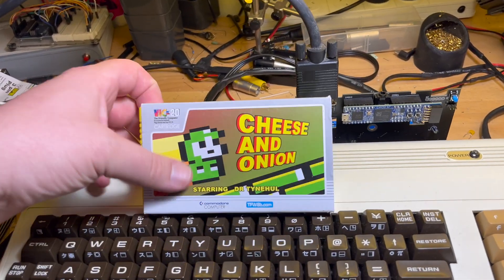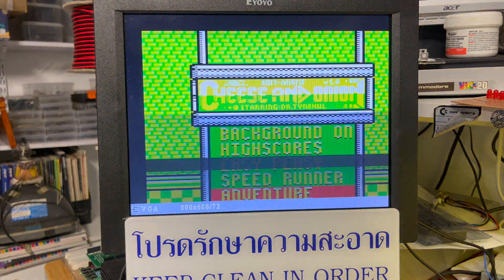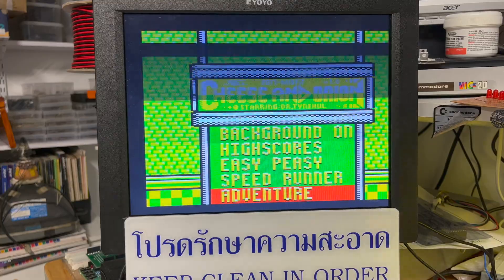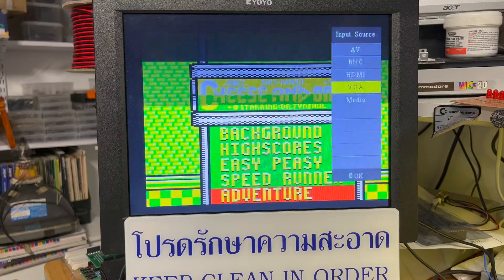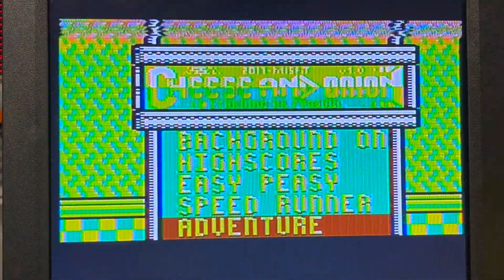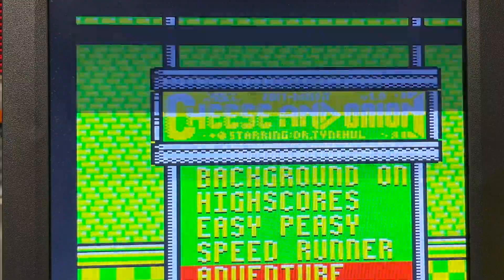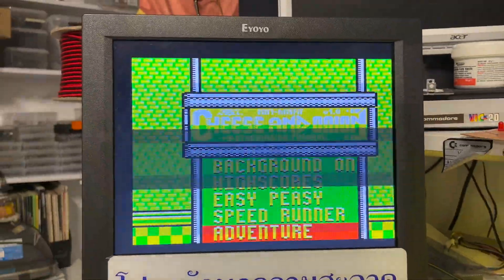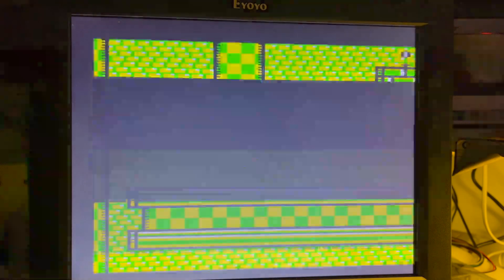Commodore VIC-20: VGA Adaptor (Part 3/4) - Cheese & Onion test [TCE #0193]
As requested by Dave (of Tynemouth Software fame) here is a quick test of Cheese & Onion with Chris @HamsterSenior's VGA Adaptor.  Dave was interested in seeing how the game got on with the VGA Adaptor as it uses the full width of the VIC's screen (including the border).

It should be noted that I'm testing this on my Japanese VIC-1001 (NTSC).

Looks like it suffers from the same issue as Pole Position & Polaris - Chris notes:

"The games like Pole Position and Polaris will show an unpleasant flashing screen.  This is because the code is reading the VIC's (6560/6561) horizontal line indicator and changing the background colour, and since the VIC chip and VGA Adaptor are not synchronised there is flashing. I am still thinking of an acceptable solution for this problem."